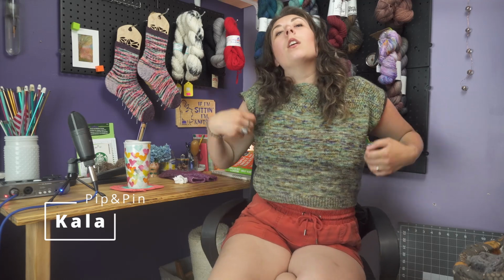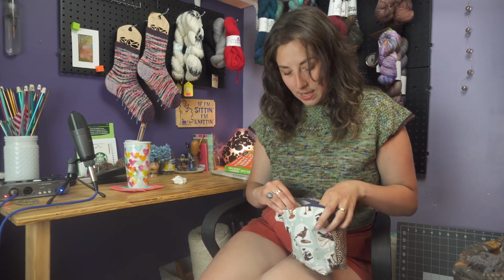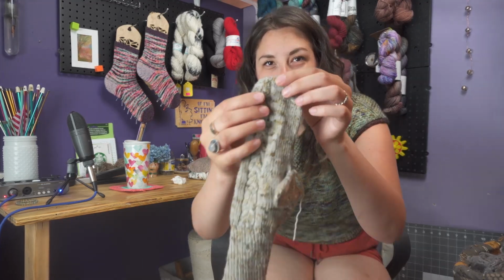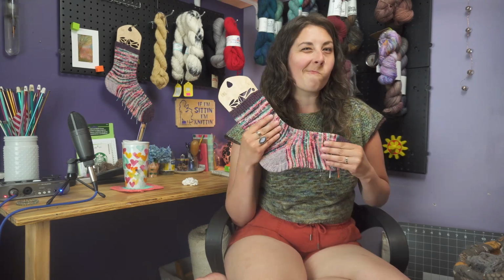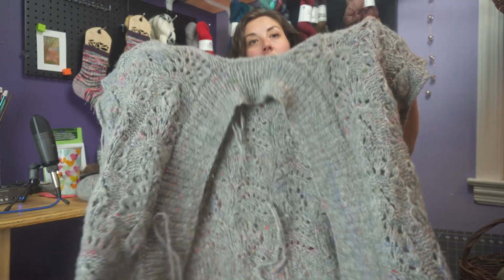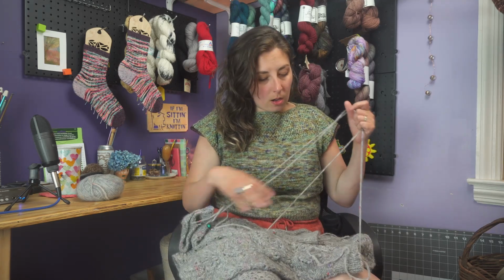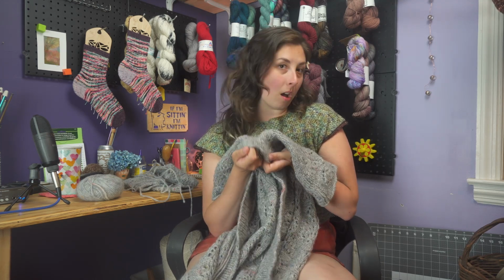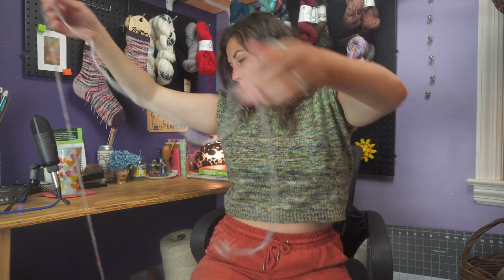Episode 17: My "HOT" knits this summer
Ravelry - ARamblingYarn

Help me make a decision on my mandolincardigan!
Finishing up my sock design.
Finally got those stubborn mittens (World's Simplest Mittens - Tin Can Knits) off my needles only to cast on another pair.

What am I wearing? The Kala, a cropped top by Pip & Pin.
What am I reading? People We Meet On Vacation by Emily Henry